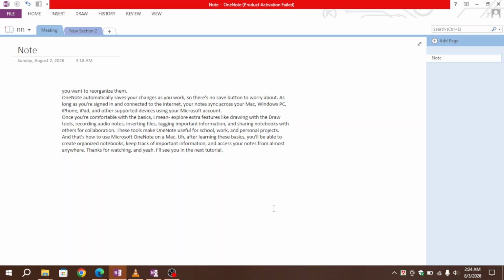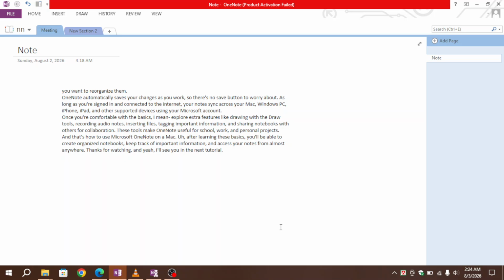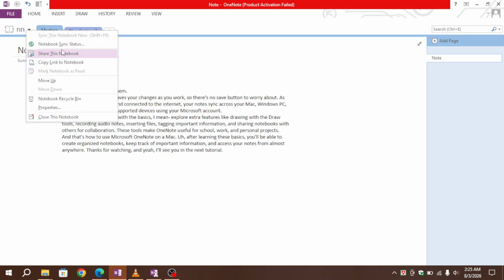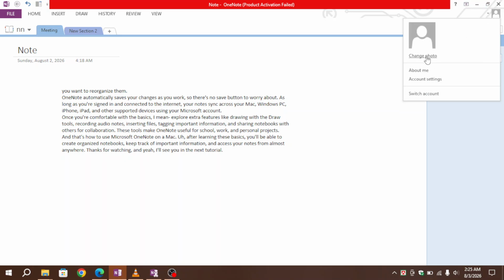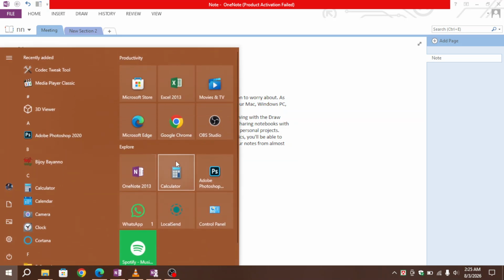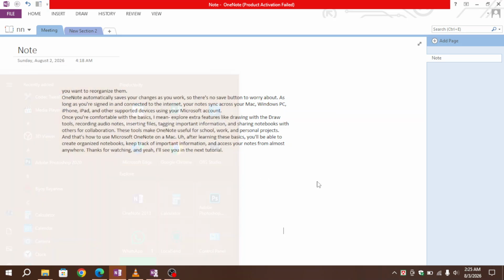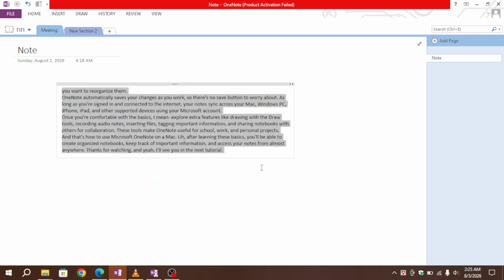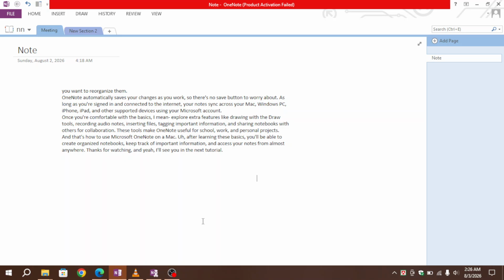How to Fix Microsoft OneNote Not Syncing Full Guide 2026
Is Microsoft OneNote not syncing your notes across devices? In this Full Guide 2026, you'll learn how to fix Microsoft OneNote not syncing on Windows, Mac, Android, iPhone, iPad, and supported web browsers using the most effective troubleshooting methods. Whether your notebooks stop updating, sync errors appear, changes fail to upload, OneDrive connection problems occur, shared notebooks won't refresh, or notes are missing across devices, this step-by-step tutorial covers everything you need to know. Learn how to check your internet connection, verify your Microsoft account, reconnect OneDrive, manually sync notebooks, resolve notebook conflicts, update the OneNote app, clear cached data where supported, repair sync errors, and restore normal synchronization. You'll also discover tips for preventing future sync issues, protecting your notes, troubleshooting common cloud storage problems, and getting the most out of Microsoft OneNote's cross-device synchronization features. Follow this complete Microsoft OneNote troubleshooting guide to restore syncing and keep your notes updated everywhere in 2026.